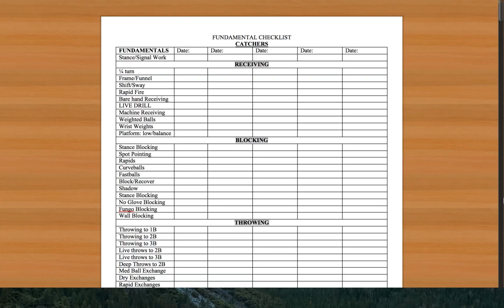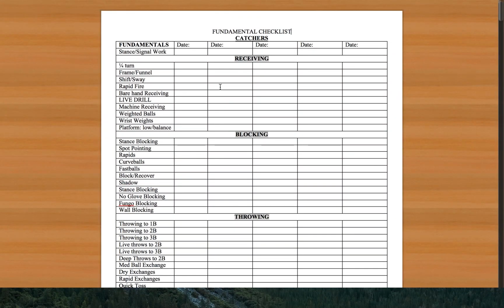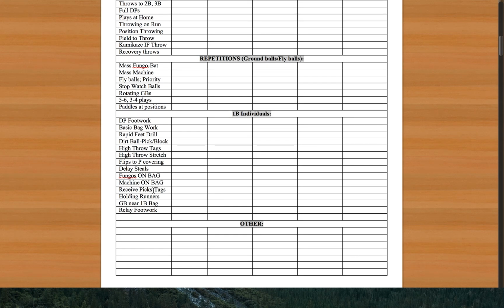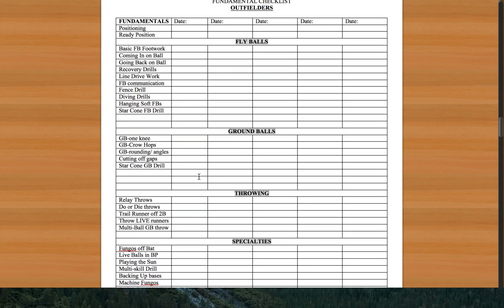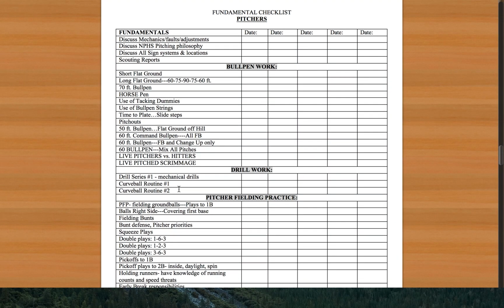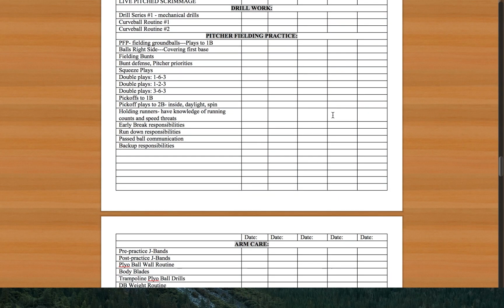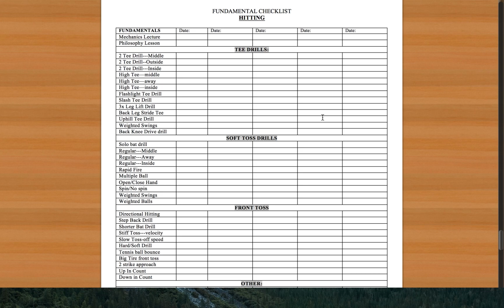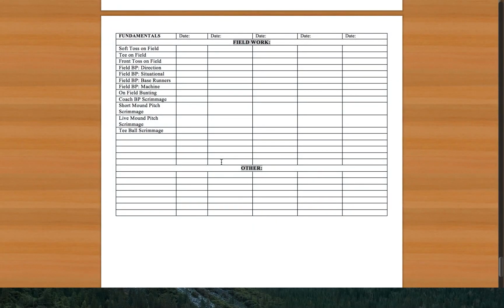Baseball Practice Fundamental Checklist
This document is just one way to organize your baseball/softball practices.  Whether it is the off-season or in-season, documenting your team's frequency of fundamentals and team concepts will lead to enhancing your player's and TEAM development!  This concept is a great organizational tool for coaches of all levels!